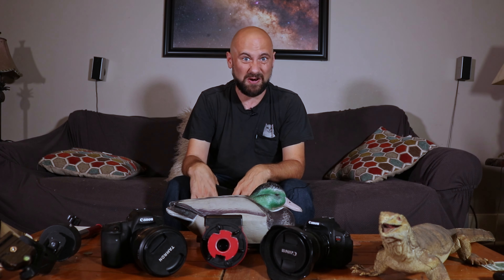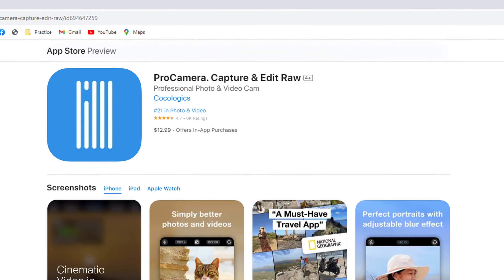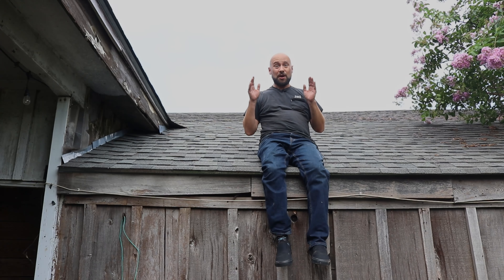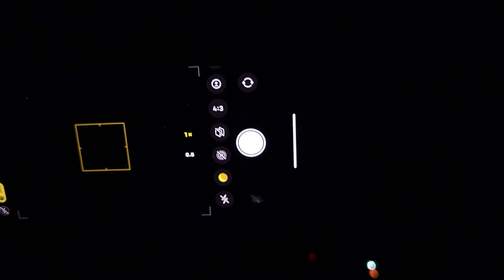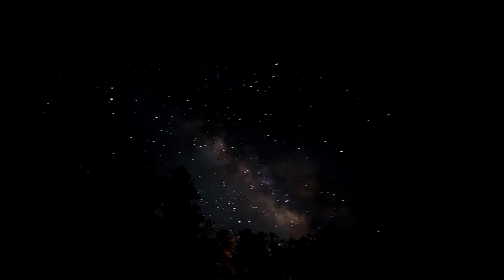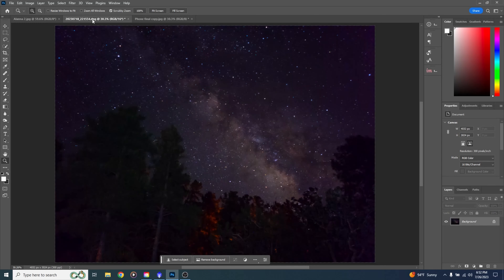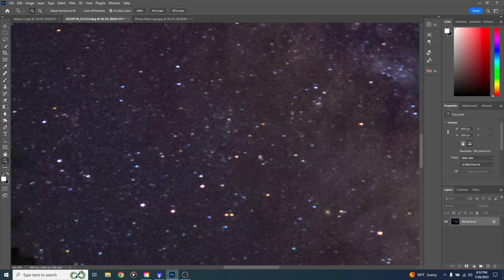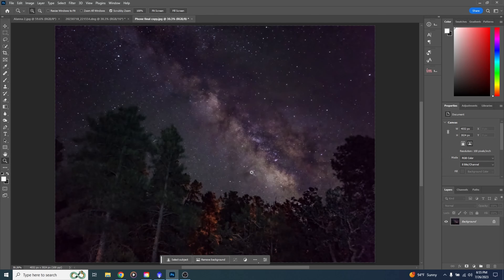How To Photograph The Milky Way With Your Phone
In this video my friend Alanna and I photograph the Milky Way with a phone. We use an iPhone and a Samsung Galaxy, and I compare the two. Sometimes it's nice to do astrophotography without a big camera and a star tracker!